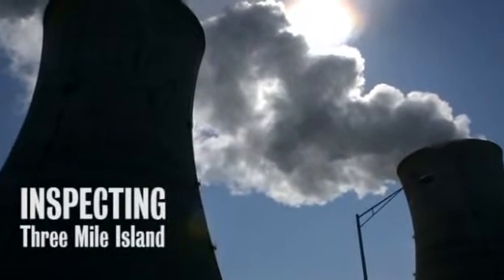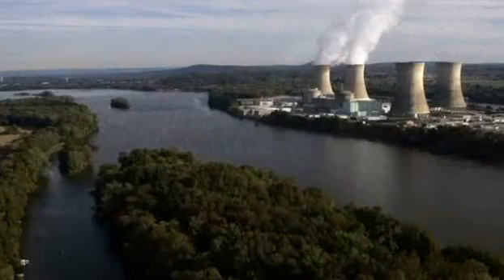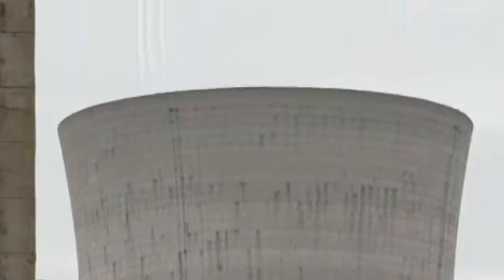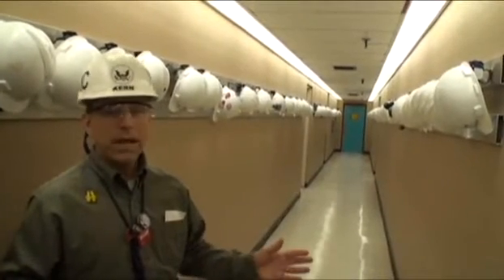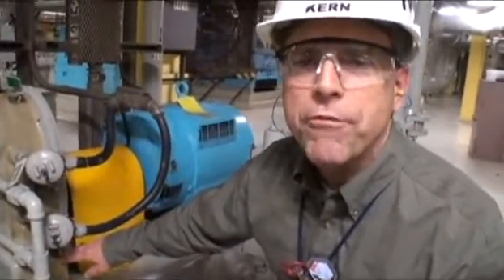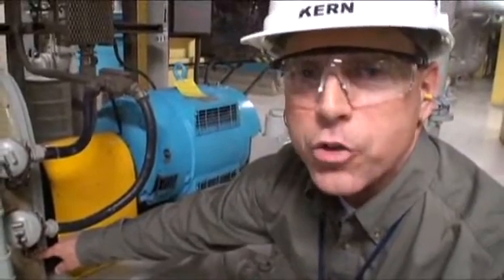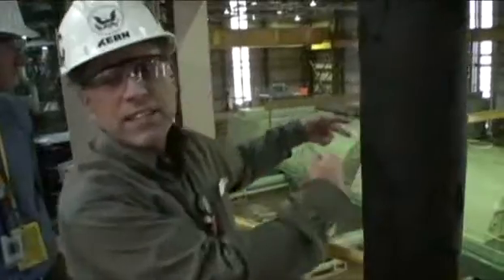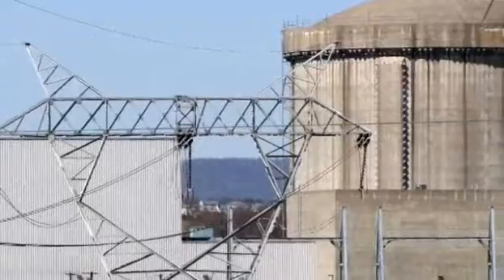Inside Three Mile Island: Inspecting the Nuclear Power Plant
2 men are resident inspectors at Three Mile Island (TMI) nuclear power plant, stationed there by the U.S. Nuclear Regulatory Commission to protect public safety and to be independent watchdogs over the plant's hundreds of employees.